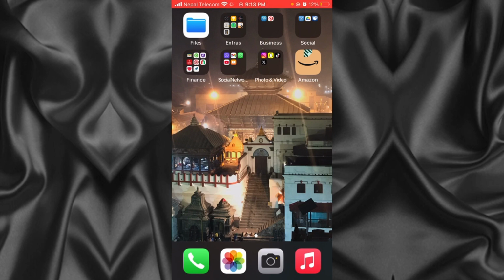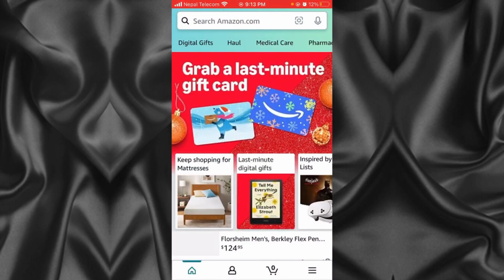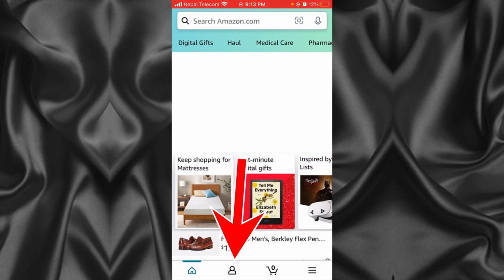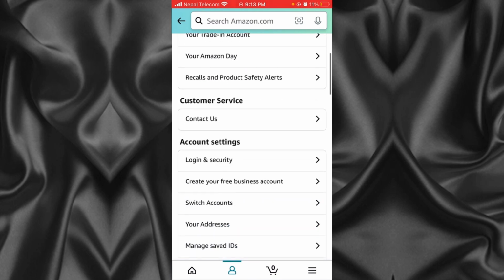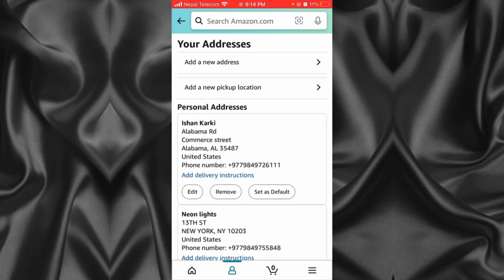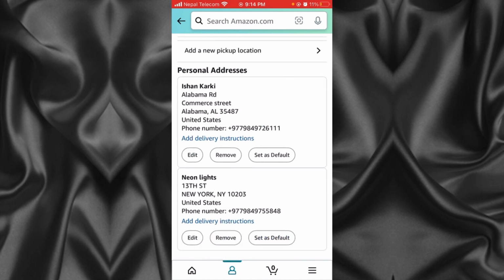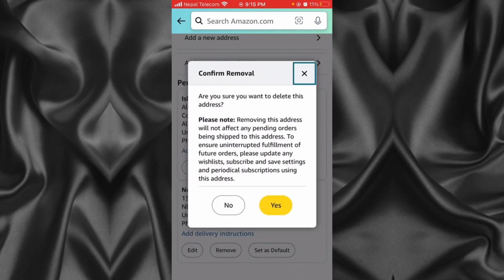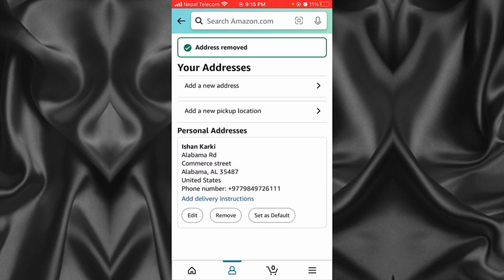How to Delete Digital Address in Amazon on iPhone 2025?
Trying to remove an outdated digital address from your Amazon account? In this easy step-by-step tutorial, you’ll learn how to delete a digital address in Amazon on iPhone using the latest version of the app. Keep your account organized by removing saved addresses you no longer use.